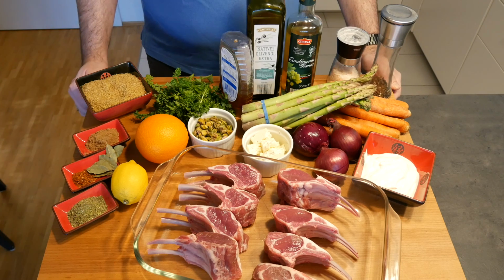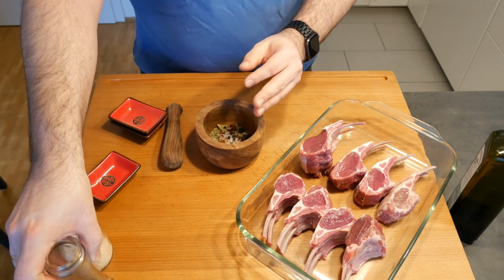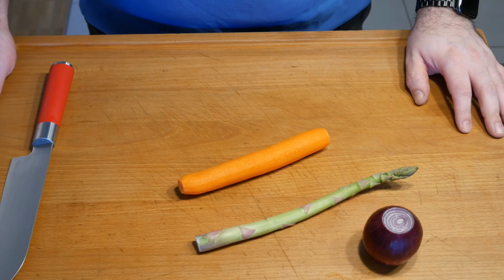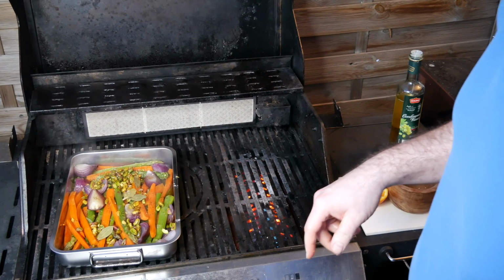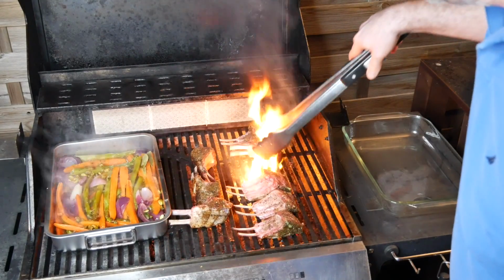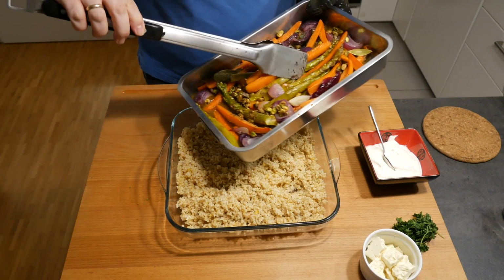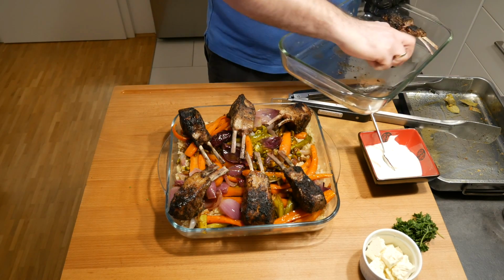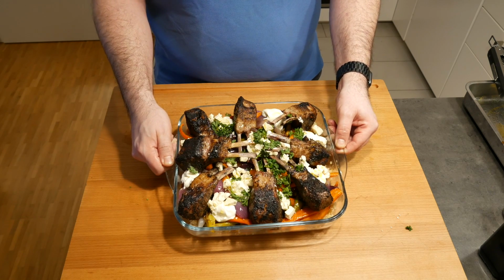Lamb Chops Scottadito With Bulgur, Yogurt, Pistachios And Feta - Roettgen Braai Master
Hands down the best lamb chops I have ever made. Thanks to Jamie Oliver for the inspiration!

Ingredients:
8 carrots
3 small red onions
400 gr of green asparagus
olive oil
1- 2 tsp of chili flakes
1 tbsp ground coriander
1 tsp dried oregano
8 bay leaves
2 racks of lamb cut into chops with 2 bones each
250g bulgur wheat
1 tablespoon runny honey
4 tbsp white wine vinegar
1 orange
1 handful of shelled pistachio nuts
1 lemon
3 tablespoons fat-free natural yogurt
50 g feta cheese
1 bunch of fresh parsley
salt
pepper

Tobias

Please find a list of BBQs and accessories I currently use below.
In any case, it is obviously entirely your choice where you shop.

Anbei noch diverse Grills und Grillsachen die ich nutze.
Ich würde mich über eure Unterstützung freuen.

BBQ's and Accessories
Enders Edelstahl Grillpfanne

Enders Grill Mags Halter
Enders Monroe Grillspieß
Enders Switch Grid
Enders Wendeplatte

Dutch Oven 9
Dutch Oven 6
Petromax Deckelheber

BBQ-Toro Kamado
Kamado Kohlekorb
Kamado Kochsystem

Smoking
Axtschlag Räucherchunks

Tongs, Spatulas, and Brushes
Weber Grillzange
Moesta Bürste
Broilking Grillzange
Broilking Wender
BBQ Toro Fleischbeschwerer
BBQ Toro Pizza Cover

Thermometer
Maverick 732
Maverick 735

Charcoal and Briketts
Rodeo Steakhousekohle
Kokoko Cubes
Weber Anzündkamin

Vacuum
Caso Vakuumierer
Caso Vakuumtüten 20x30
Caso Vakuumtüten 30x40
Caso Vakuumtüten 40x60

Pastrami Set
Bacon Goodness Rub
Mediterrane Bratwurstmischung
Bacon Goodness Bratwurstmischung

Knifes
F.Dick Red Spirit Brotmesser
F.Dick Red Spirit Chef’s Messer
F.Dick Red Spirit Ajax Messer

Bosch Küchenmaschine
IKEA Koncis Bräter klein
IKEA Koncis Bräter mittel
IKEA Koncis Bräter groß
Bosch Fleischwolf
Minosharp Messerschärfer
Nitril Gloves
Sous Vide Stick
Sous Vide Container
Sous Vide Container Deckel